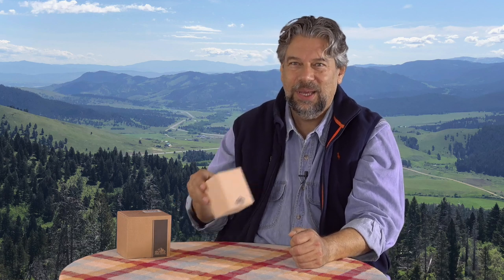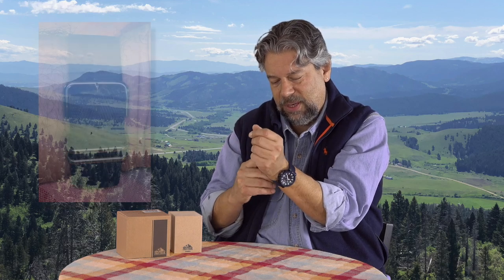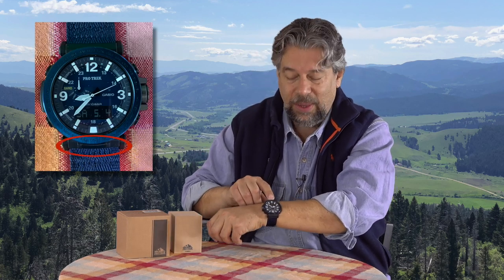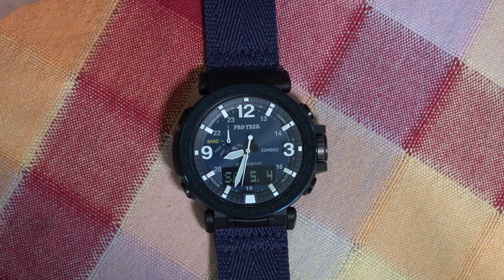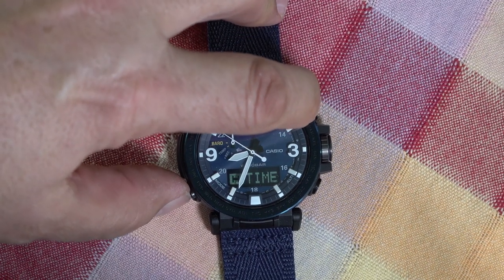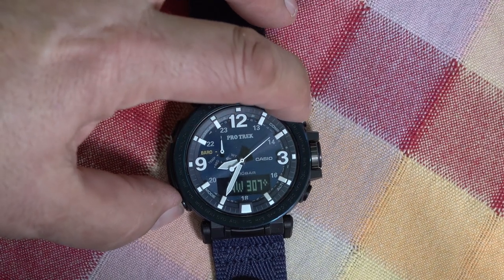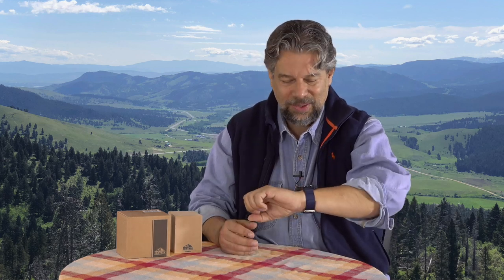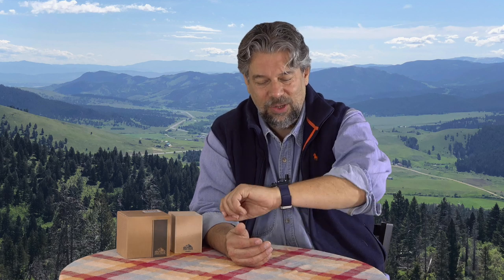Casio Pro Trek PRG600 YB-2 Watch - Reviewed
Any watch can tell you what time it is, but can your watch tell you the barometric pressure, altitude, temperature and even point towards magnetic north? The amazing Casio Pro Trek PRG600 YB-2 can do all of that in style with its distinctive appearance and surprisingly simple functionality. And since it's solar powered and water resistant to 100 meters, it's also the perfect post-apocalypse or deep wilderness watch too, in case that's something you worry about.

Watch aficionado and tech expert Dave Taylor of spent a few weeks with the Pro Trek PRG600YB-2 and thinks it's one of the best watches on the market. This review explores why, with lots of hands-on demos...